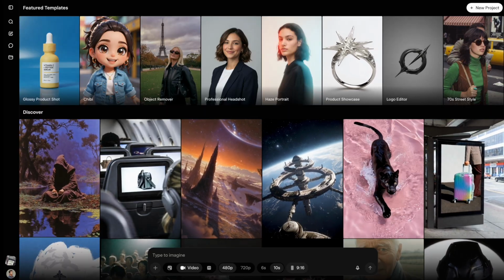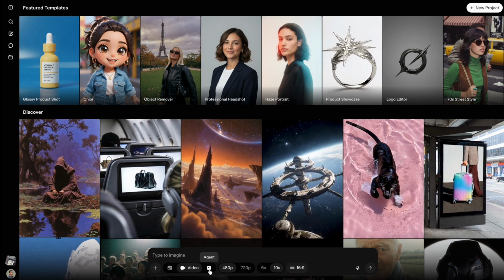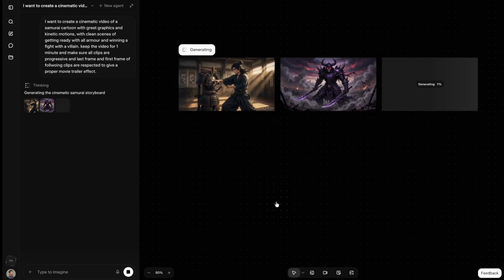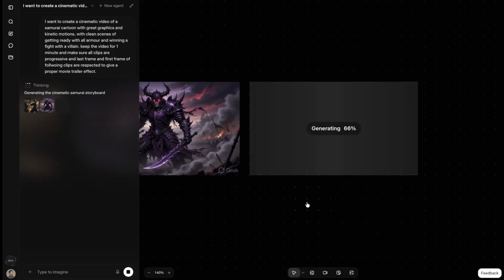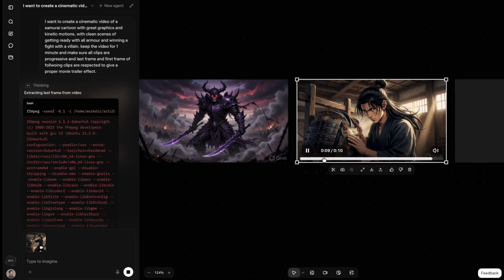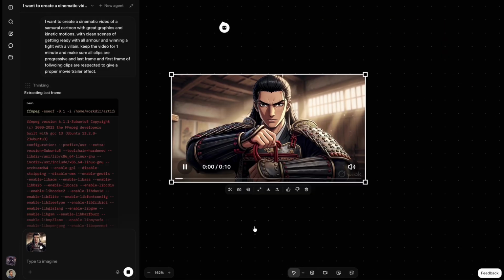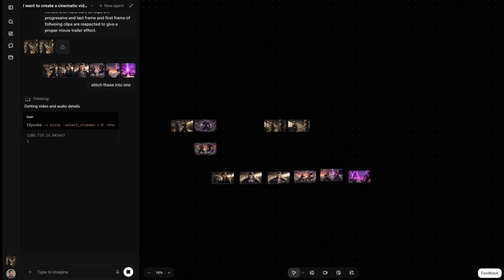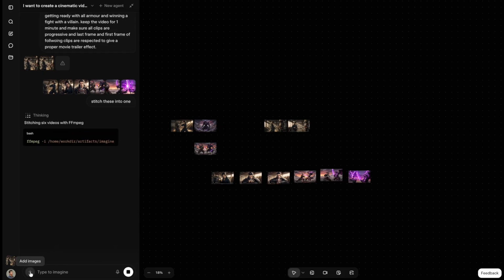Grok Just Changed AI Filmmaking Forever.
What if you could create an entire cinematic video with a single prompt?

In this video, I test Grok's new agentic video generation capabilities and see whether AI can actually plan, direct, and generate a complete long-form story instead of just short clips.

We'll cover:
• How the new workflow works
• My real prompts
• The generated results (good and bad)
• Where it beats other AI video tools
• Whether creators should actually start using it today

This feels like one of the biggest shifts in AI content creation we've seen so far.

If you're into AI, filmmaking, automation, or creator tools, this is worth watching.

👇 What would you create if AI could direct an entire video for you?